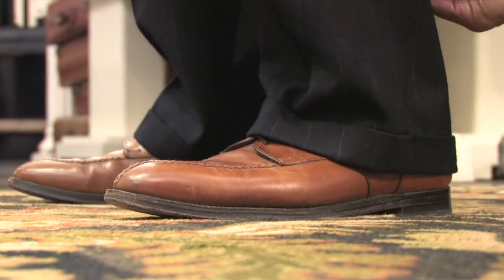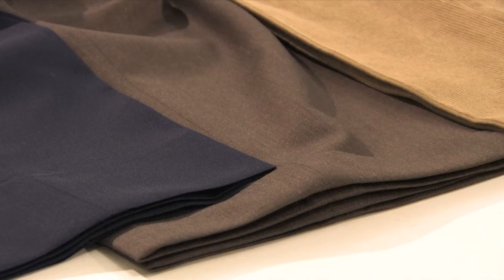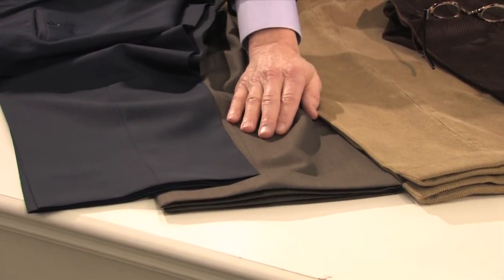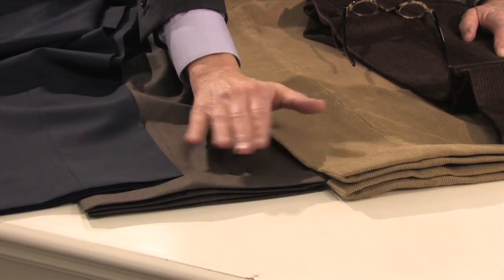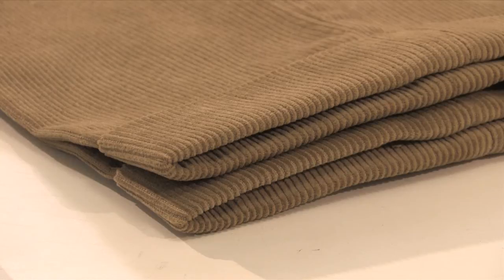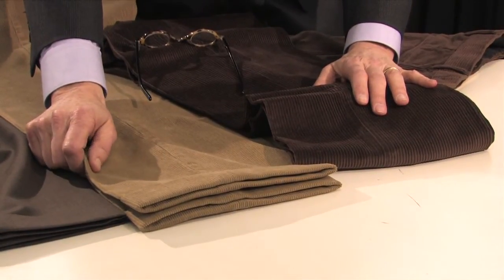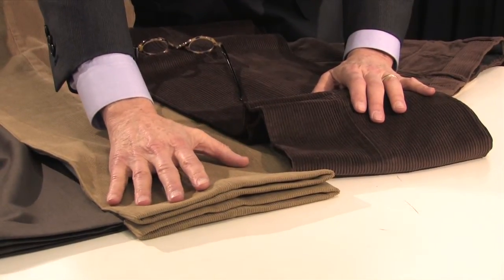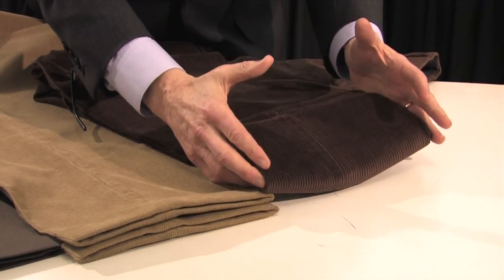Suits : Should I Cuff Suit Pants?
Whether or not you should cuff suit pants depends entirely on a few important things. Find out whether or not you should cuff suit pants with help from the owner of Davidson's Clothing for Men in this free video clip.

Expert: Larry  Davidson
Bio: Larry Davidson is the owner of Davidson's Clothing for Men in Roanoke, Virginia
Filmmaker: Lisa Fenderson

Series Description: Many different types of events may require you to wear a suit, but its important to remember that different occasions call for different styles and suits altogether. Learn when to wear a suit and most importantly how to wear it with help from the owner of Davidson's Clothing for Men in this free video series.